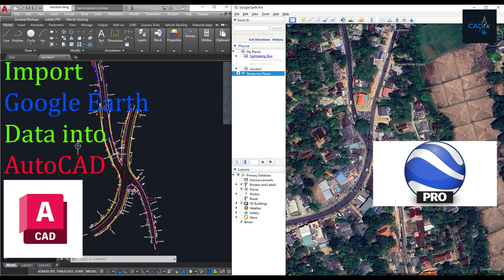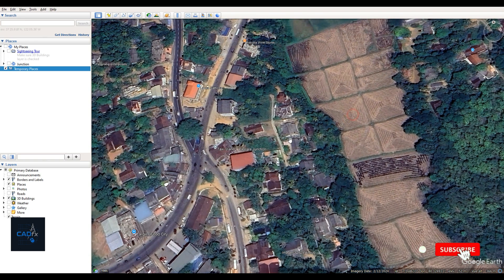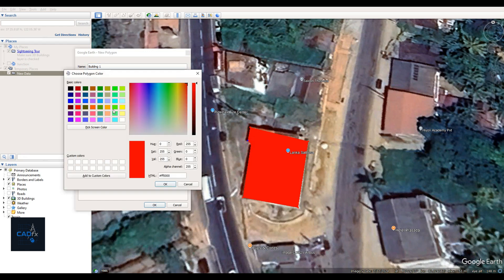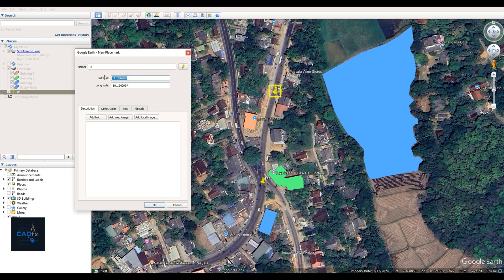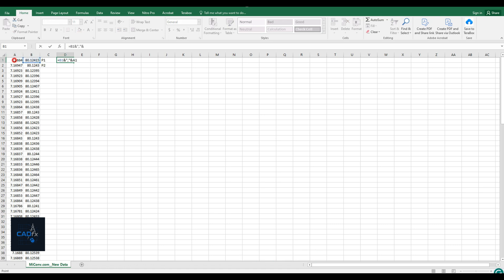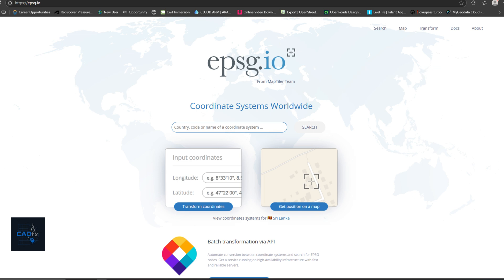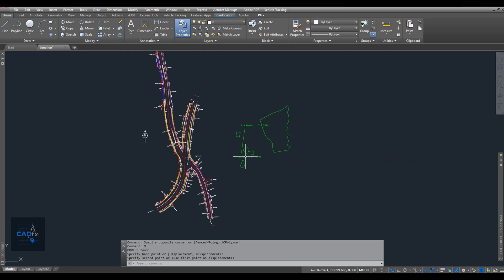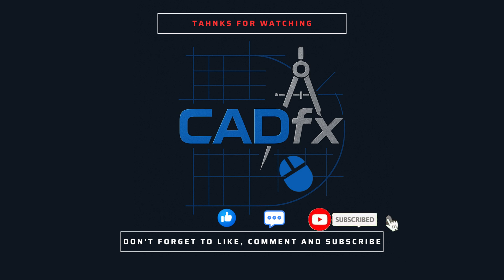🌐 How to Transform Google Earth Data to AutoCAD ✅ | No Extra Software Needed! | Full Tutorial 🎯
Learn how to convert Google Earth data to AutoCAD — accurately and without using any extra software! In this complete step-by-step tutorial, we show you how to extract coordinates from Google Earth, convert them to your local coordinate system (like SLD99 for Sri Lanka), and align everything perfectly inside AutoCAD.
✅ What You’ll Learn in This Video:
How to create reference points and paths in Google Earth 🌍
How to convert KML/KMZ files to CSV or DXF
Using EPSG.io for coordinate system conversion 🔁
Drawing reference lines and scaling in AutoCAD 📐
Aligning Google Earth data to the correct coordinates in AutoCAD
Final tips for accurate placement and scaling ✅

🎯No plugins, no paid tools — just a simple and effective workflow using free resources.
📌 Tools used:
Google Earth Pro
AutoCAD